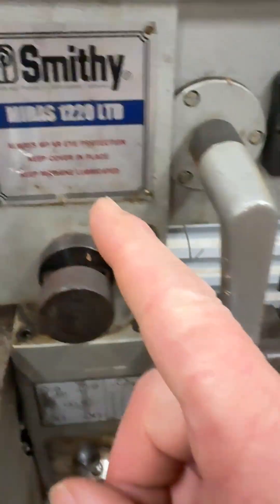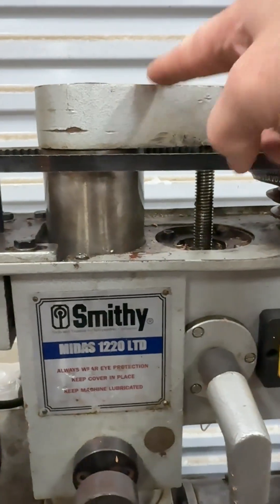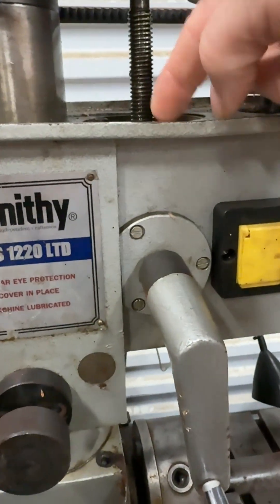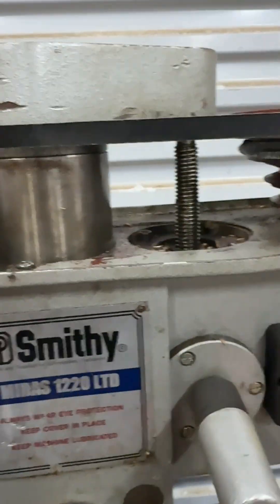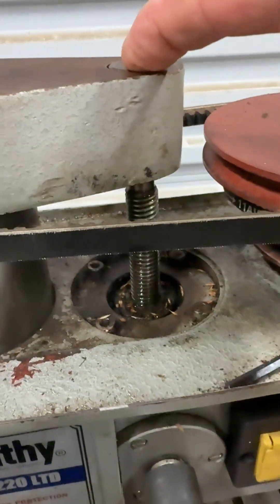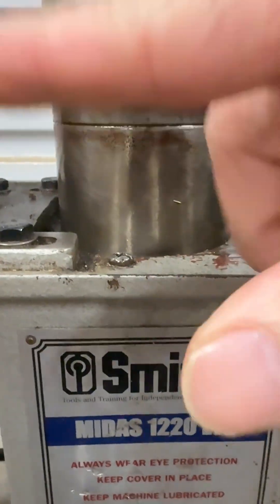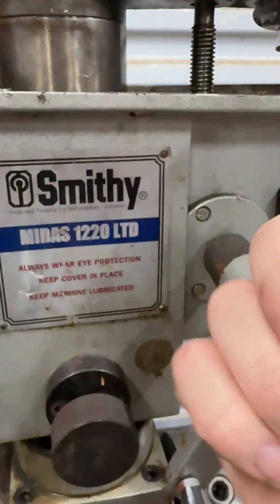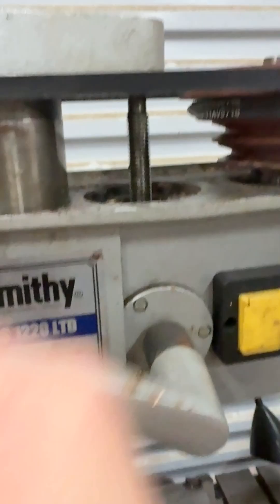Smithy Midas 1220 LTD lift mechanism.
For my friend @AlexeiPavlov . He has a great video on the repair of this mill on his channel.